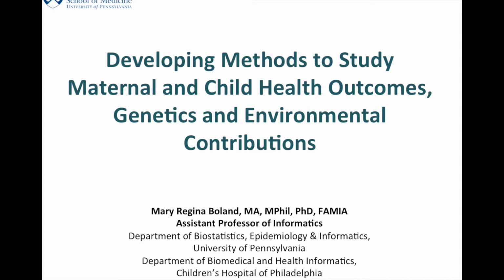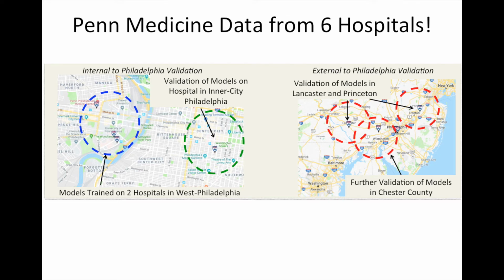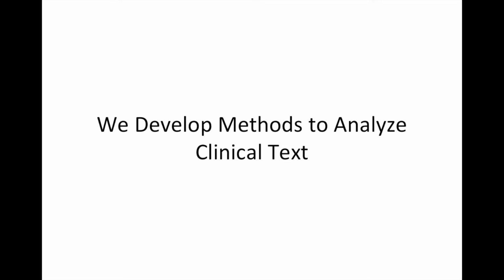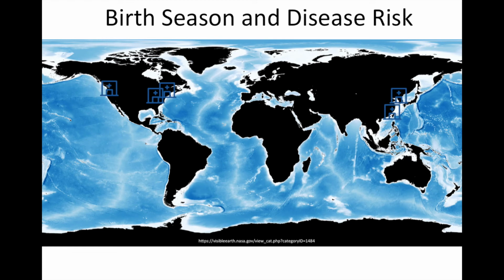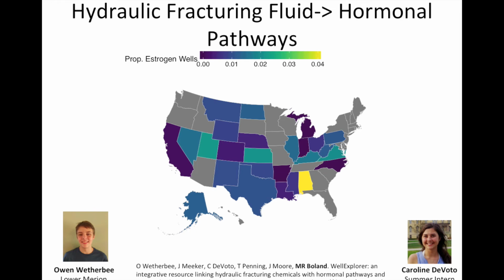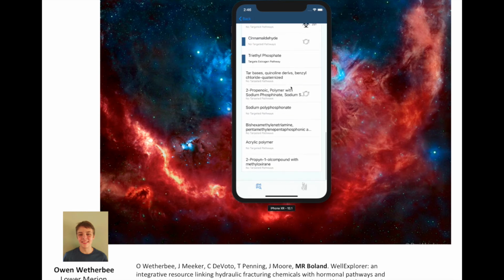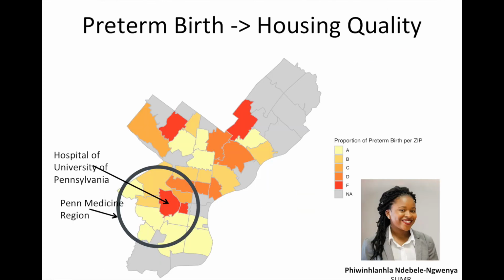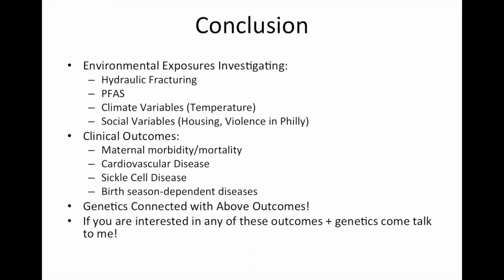PhD Rotation Talk for GCB, GGEB at UPenn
I currently take PhD students from the Graduate Group of Genomics & Computational Biology (GCB), Graduate Group in Epidemilogy & Biostatistics (GGEB) from the Perelman School of Medicine and also I have a PhD student in Computer Science through the School of Engineering and Applied Sciences (SEAS) contact me at if interested in rotation projects fall 2020/spring 2021! Here is a brief and non-comprehensive overview of the lab's work